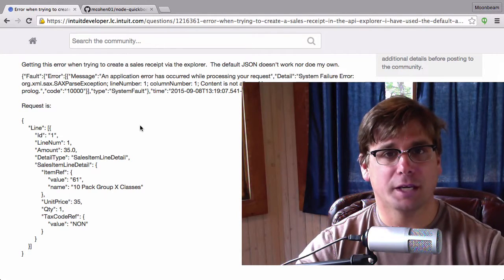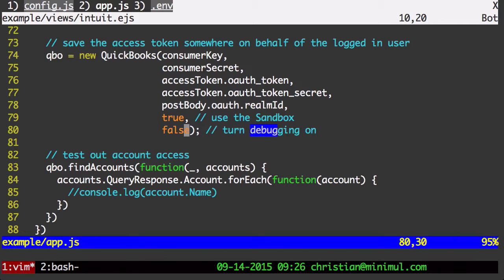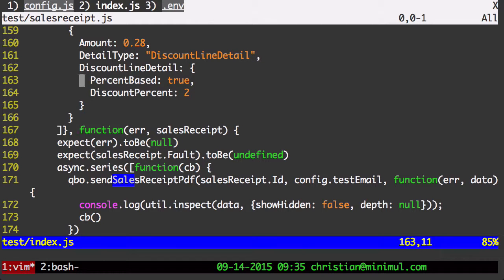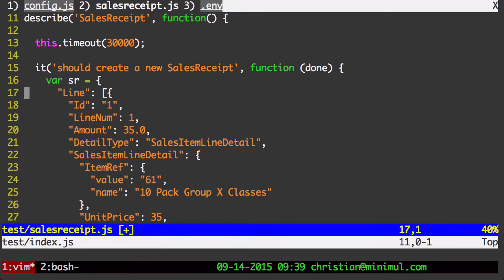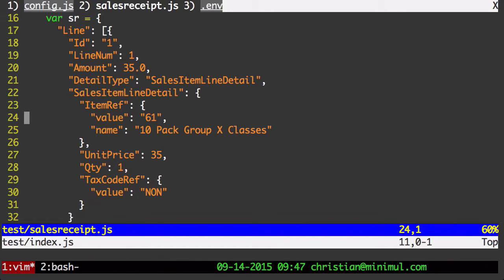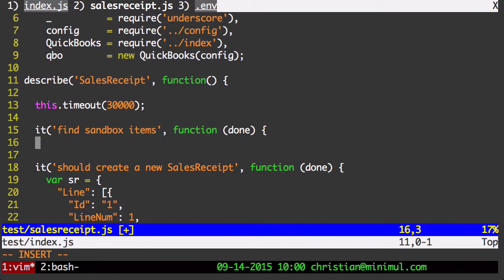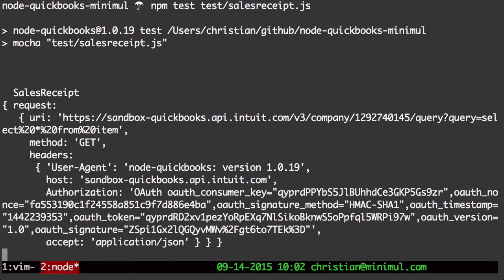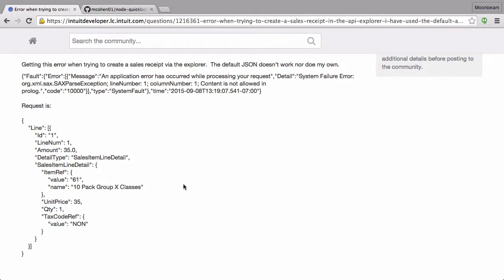Getting started with Nodejs and QuickBooks part 4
Leverage the tests to quickly implement a sandbox sales receipt transaction.